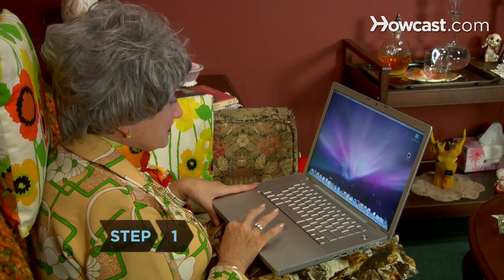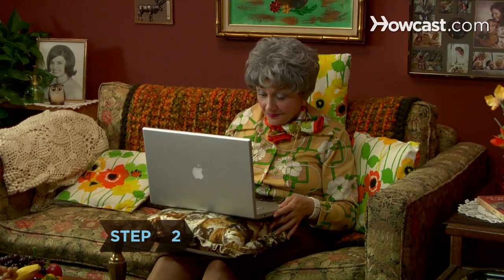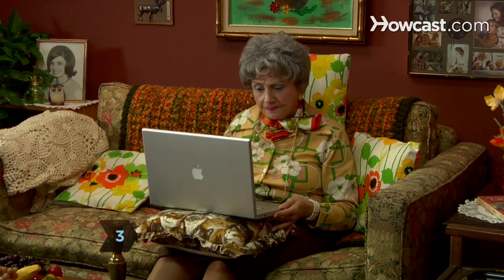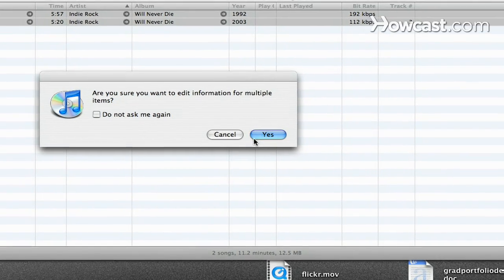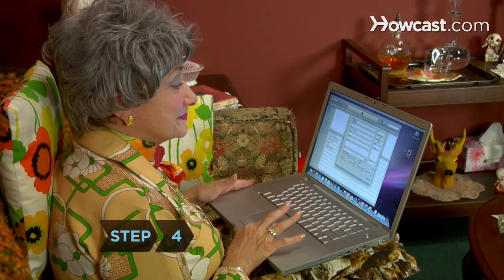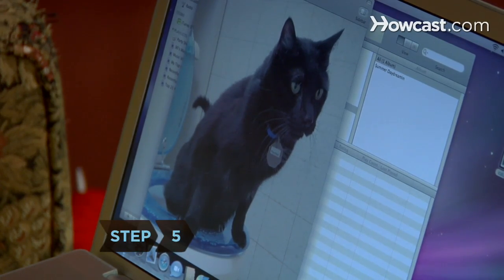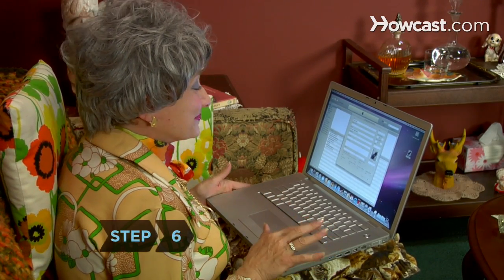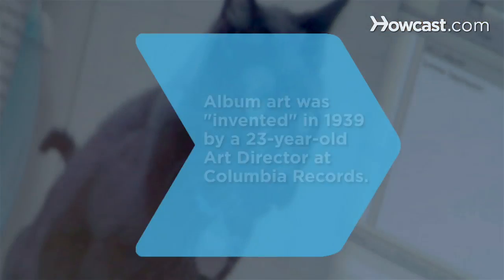How to Customize Album Art in iTunes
If you're an obsessive-compulsive with too much time on your hands, you can customize this album art—here's how!

Open iTunes.

Step 2: Select an album
Select an album in the browser. If you don’t see a list of albums, click the 'eye' icon in the lower right corner of the iTunes window.

Step 3: Select "Get Info"
With the album still selected, Click 'File,' 'Get Info.' A warning message comes up--click 'Yes'. You’ll see the 'Item Information' window.

Step 4: Choose image you want
Outside of iTunes, find the image file you want to use as album art.

Step 5: Drag into "Artwork" box
Drag that file onto the 'Artwork' box in the iTunes information window.

Now click 'OK.' That’s it--for whatever reason, you’ve customized your album art.

Alex Steinweiss of Columbia Records came up with the idea of putting art on record covers in 1939.